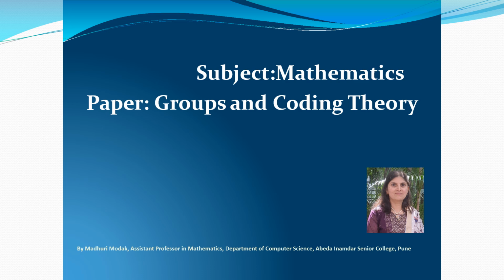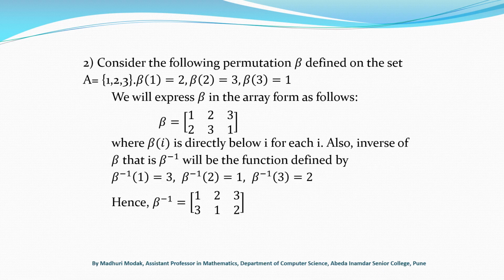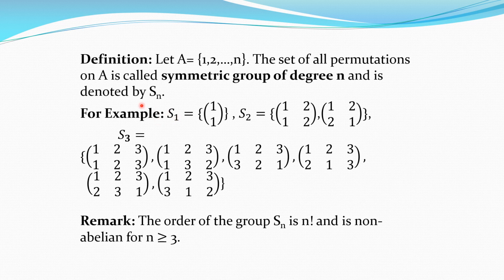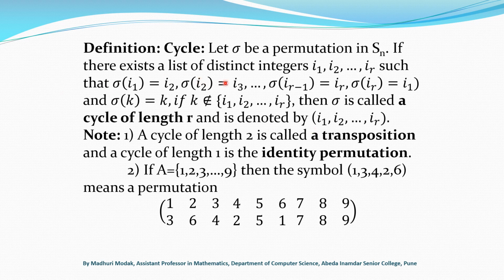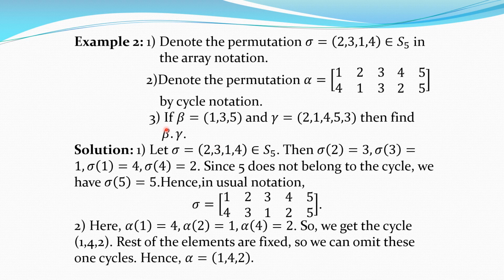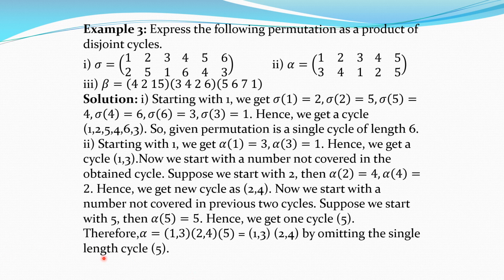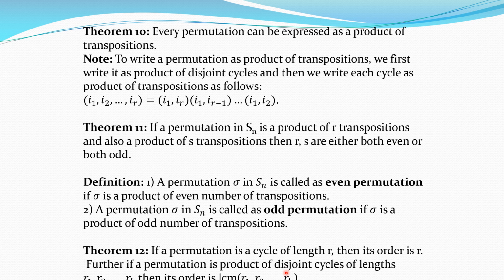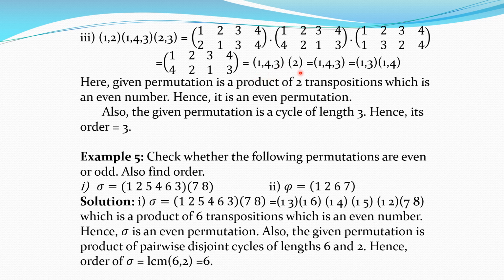19. Permutation Group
Permutation Group